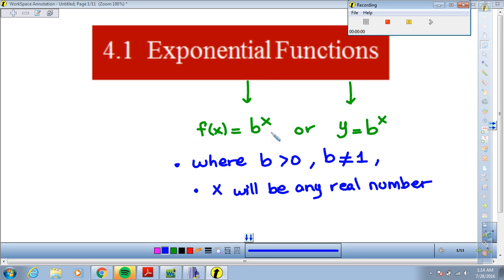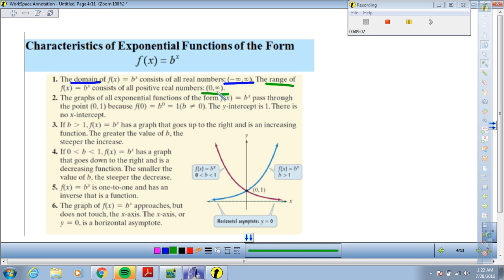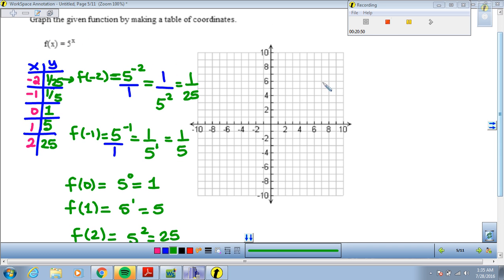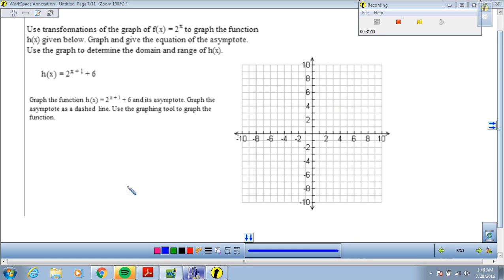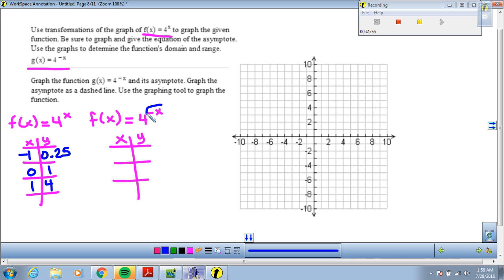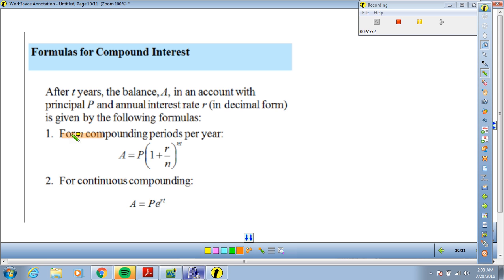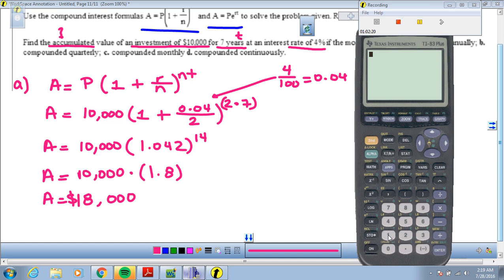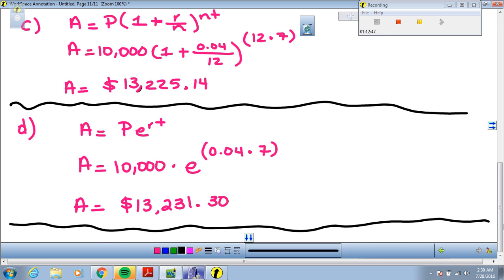4.1 Exponential Functions